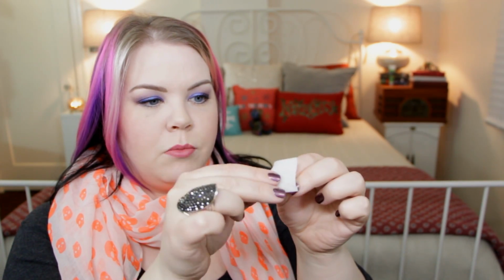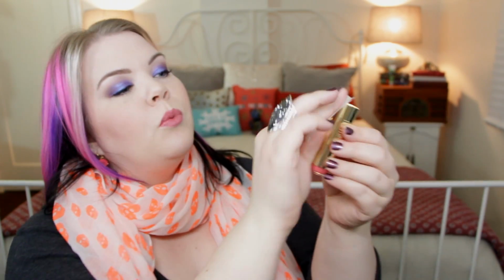QUICKIE: SANITIZING LIPSTICK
Hey Guys & Dolls Just a quick video showing three methods of how to sanitizing your lippies. Thank you to my many Instagram & Facebook followers for requesting this video!

I cherish letters from you!! I hang them up on my wall & they motivate me when I'm feeling uninspired! Thank you for sharing your stories with me, and for being the most supportive subscribers a girl could ask for!